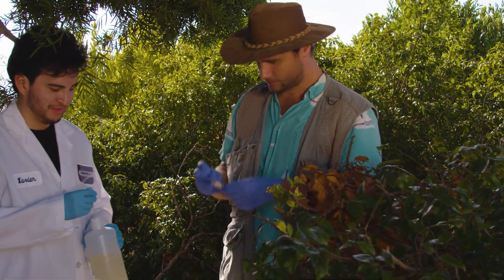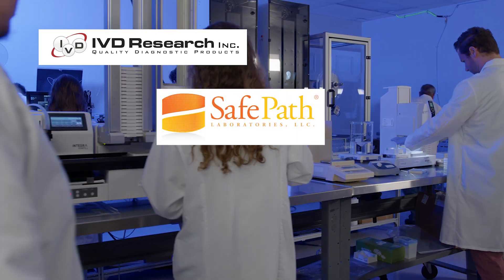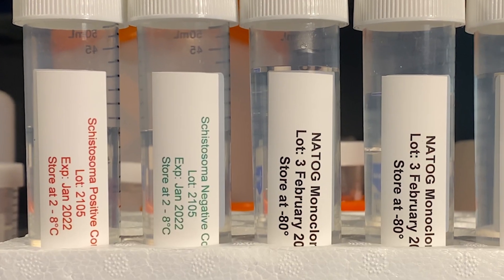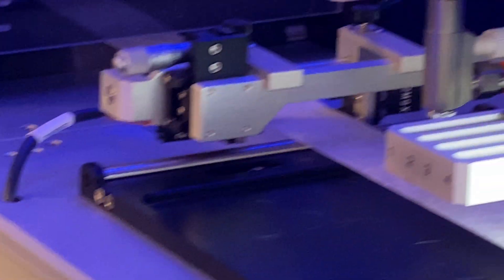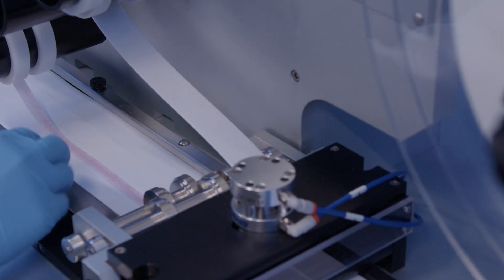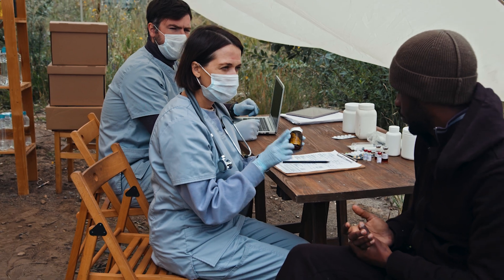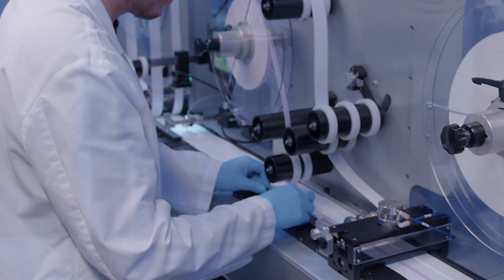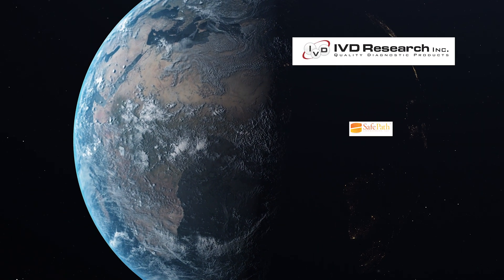IVD SafePath NewLife VIDEO 1 4K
Profile of 3 sister companies specializing in diagnostic tests of rare & neglected diseases.